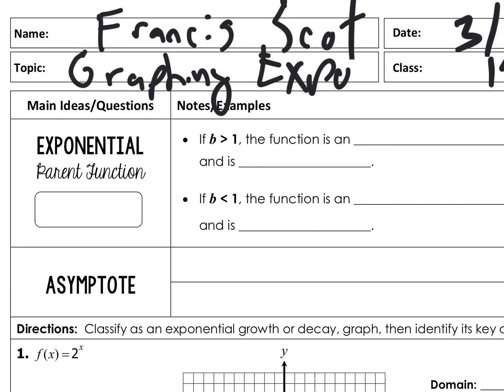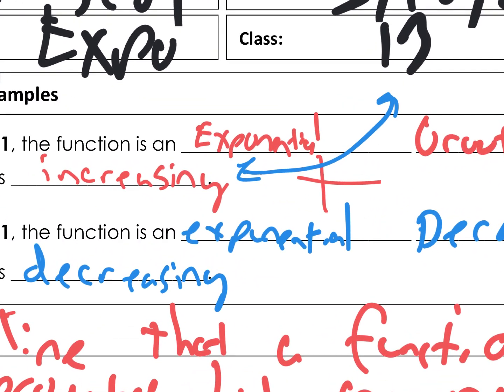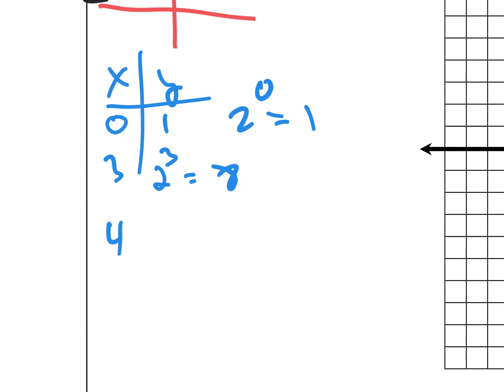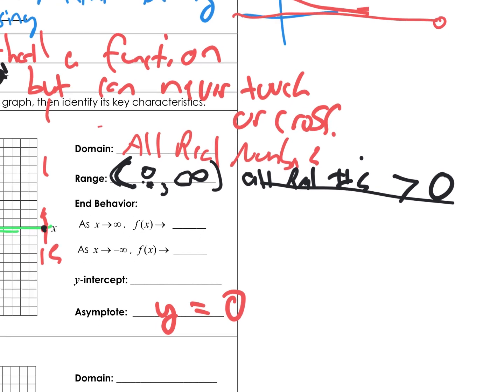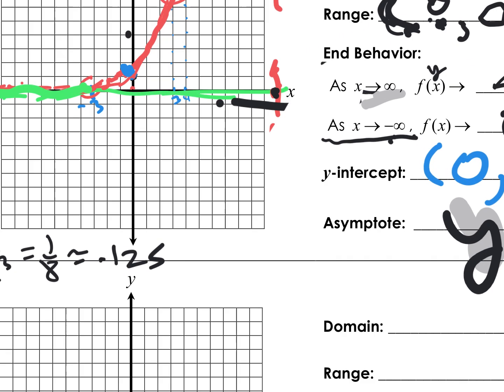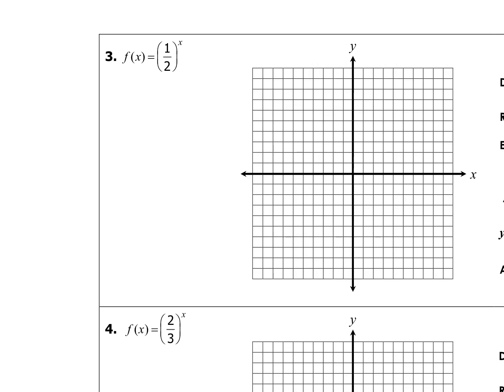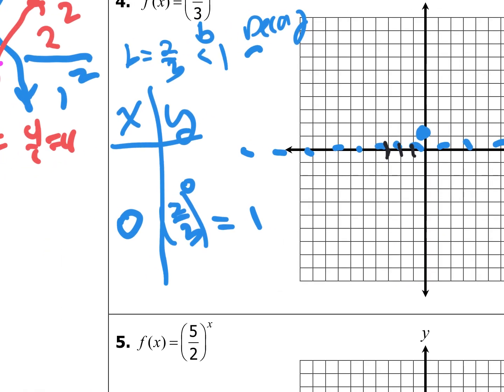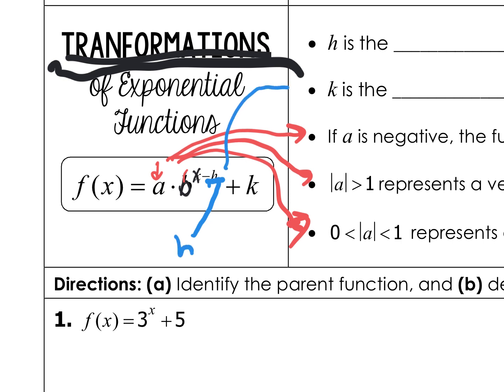Graphing Parent Exponential Functions